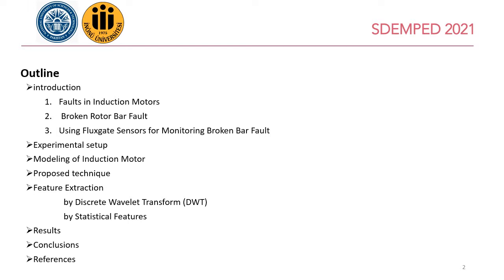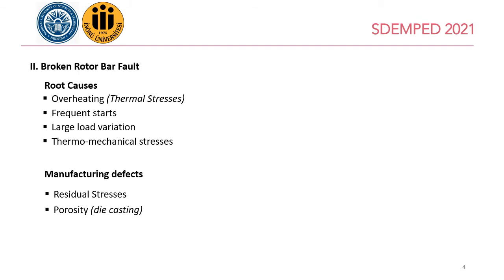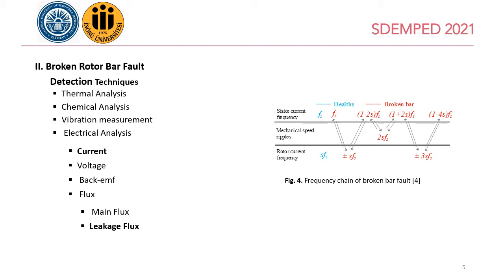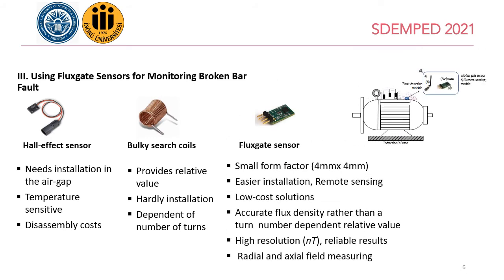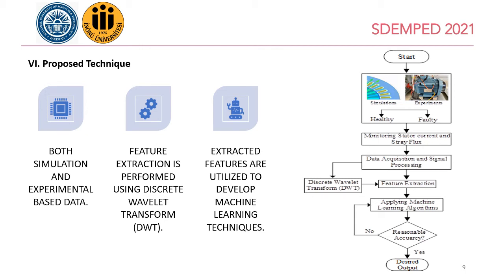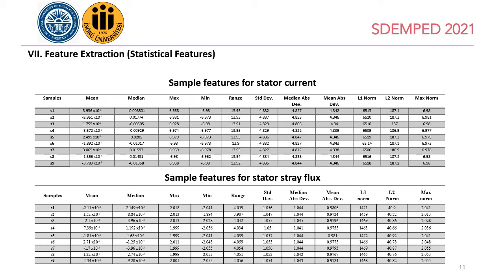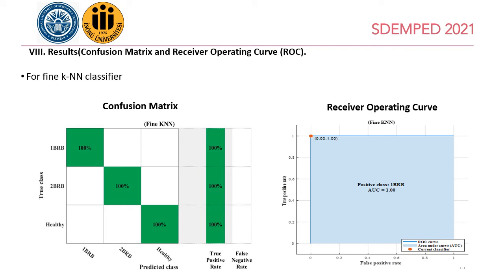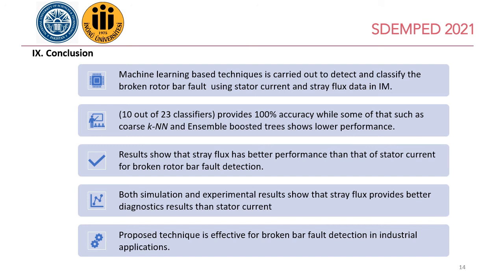Fault Analysis of Induction machine using Machine Learning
Induction motor fault analysis using machine learning
broken rotor bar faults
ansys maxwell
machine learning
Matlab